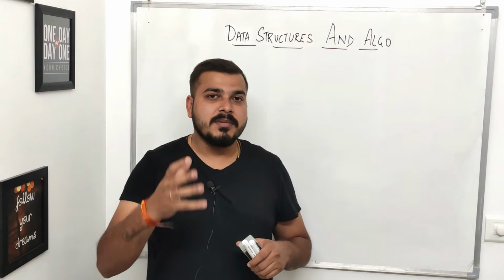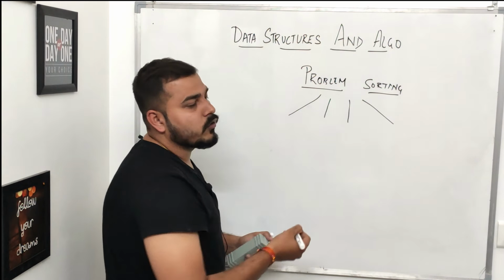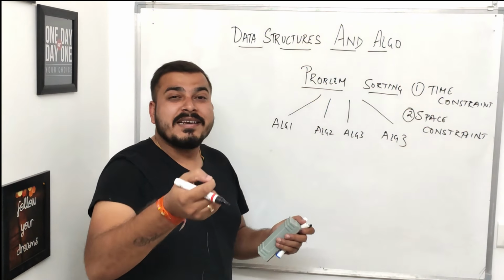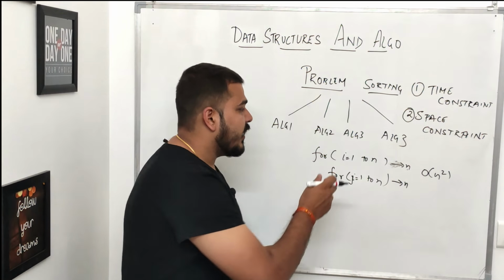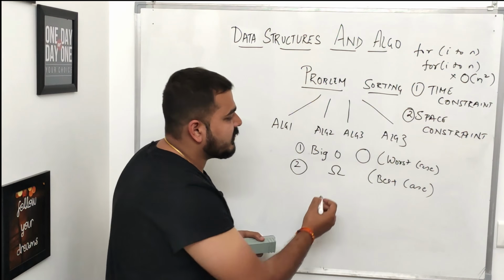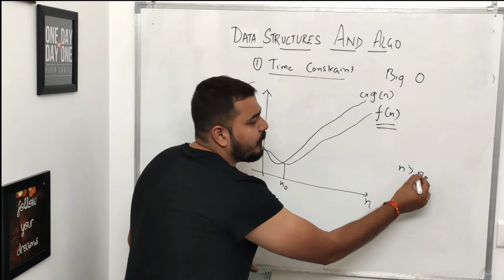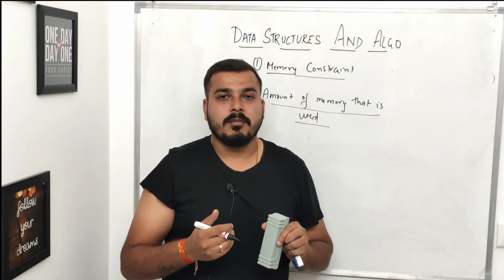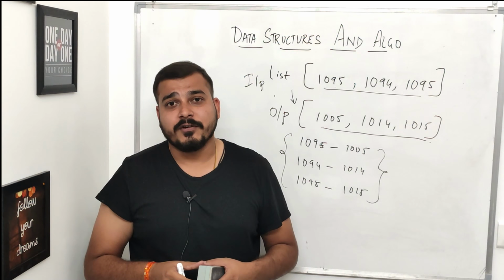Lecture 1- Data Structures And Analysis Of Algorithms